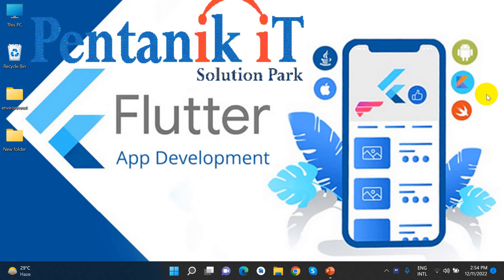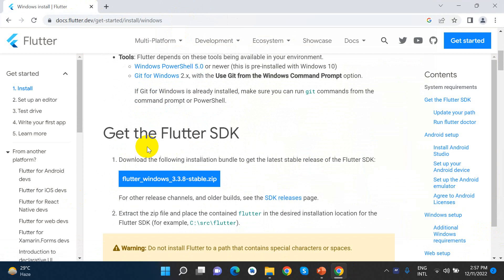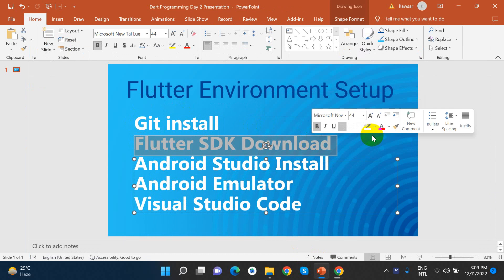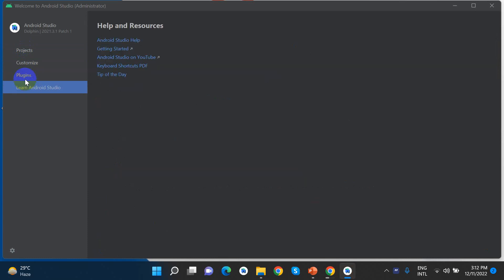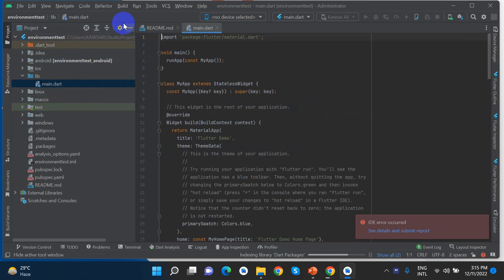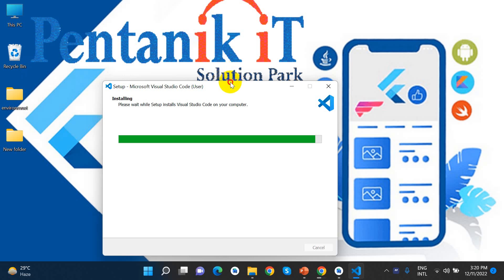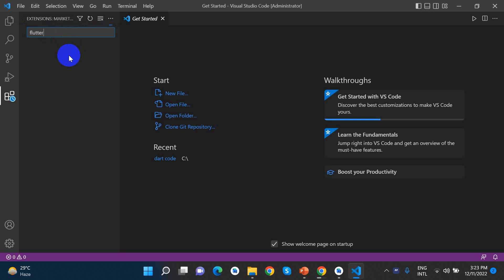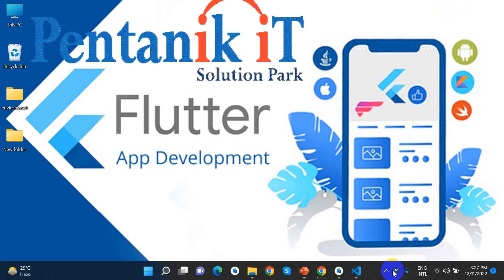Flutter Environment Setup | flutter android studio environment setup | Pentanik IT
We provide one-stop solution for website design, website development, UI/UX, mobile applications, Graphic design and Digital Marketing. With experienced developers and designers, we are a powerful team who can build solutions that will not only drive traffics to your website but will increase conversion and sales.

Now, it’s the real time to become update with technology and network. We became depended to internet day by day. Bangladesh govt. specially enforce people to make a digital Bangladesh. We appreciate this process and supporting everyone to move on digitally with their business and become established at online platform. Everything needed for online business such as Design Works, Website, Digital Marketing Services can be done by us with trust and must be with client satisfaction.

When client provides a requisition of work to us, our expert team start research with the topic and create a proper work plan for making the project successful. We always keep our team trained up with modern techniques to provide service with latest technology.

From the starting point of a Website, we keep in touch with our client to develop the site step by step as per his choice. after completing the website, we start to design banner ads and product content designs. After complete the decoration, we provide on-page and off page seo service. making the website SEO friendly, the digital marketing process starts automatically. YouTube Video Marketing, Facebook Marketing with effective technique. Pentanik IT keeps it’s footprints at every fields of technology.